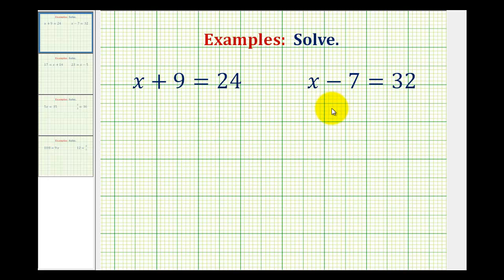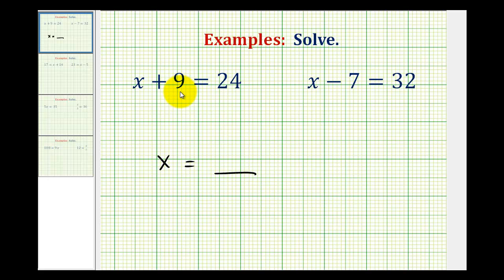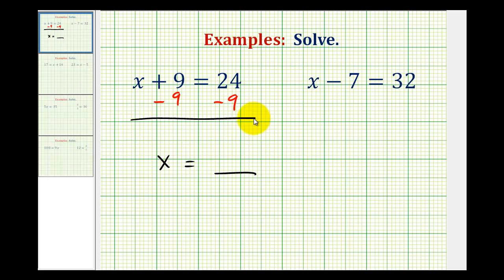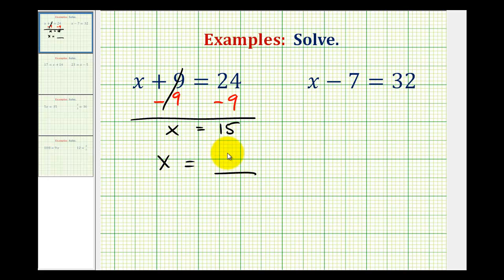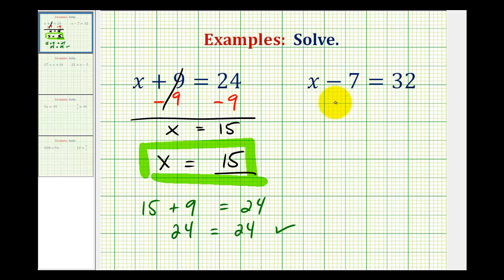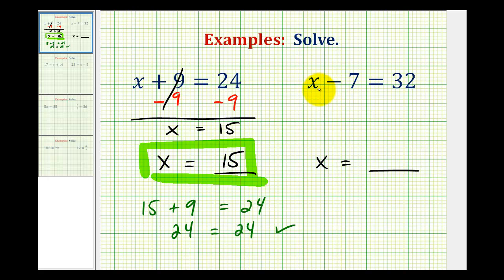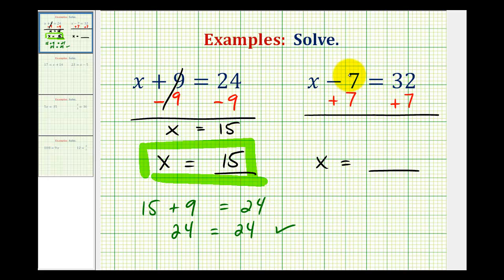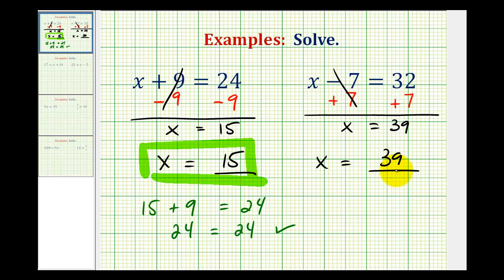Ex: Solve One Step Equations By Add and Subtract Whole Numbers (Variable on Left)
This video provides examples of how to solve one step equations by adding and subtracting with the variable on the left side of the equations. Whole Numbers